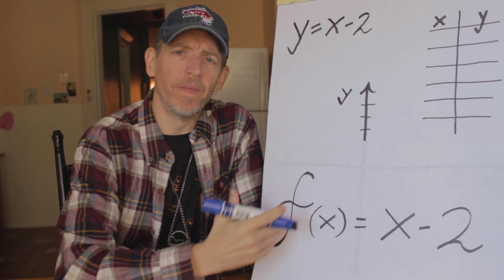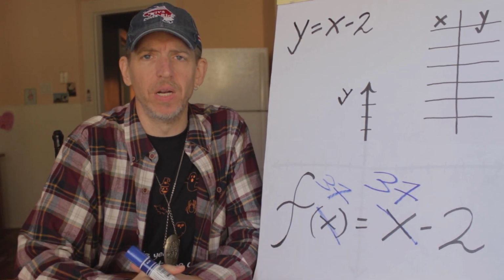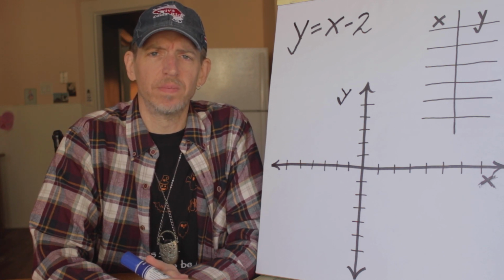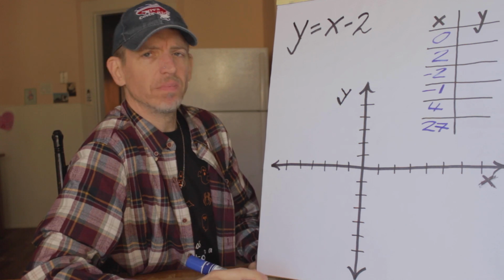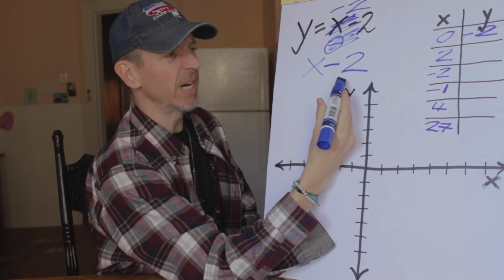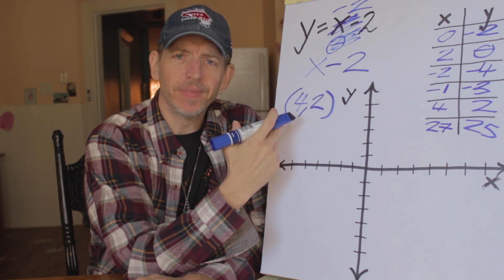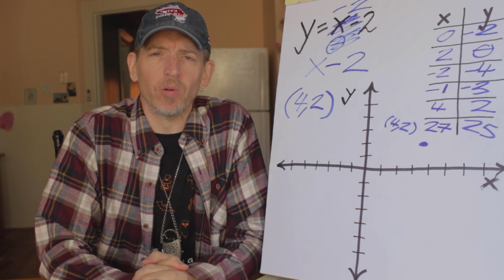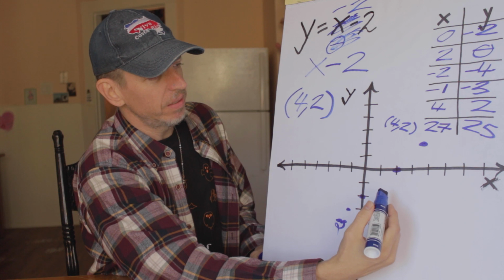How Do You Graph a Function, Part 2: Simple Function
Season 5, episode 2 of The Enlightened Redneck, with Southern actor Paul Richard Yarborough

Clovis demonstrates how to graph a simple line function on the coordinate plane, and points out the importance in life of adapting to your surroundings.

Segundo episodio de la quinta temporada del "Enlightened Redneck", con el actor sureño Paul R. Yarborough

Clovis demuestra cómo hacer gráfico de una función lineal en el plano de coordenadas y explica la importancia en la vida de adaptarse a su entorno.